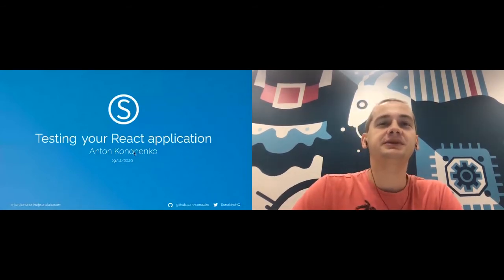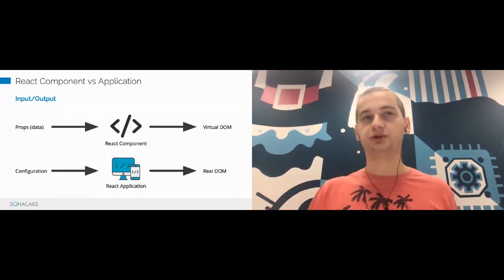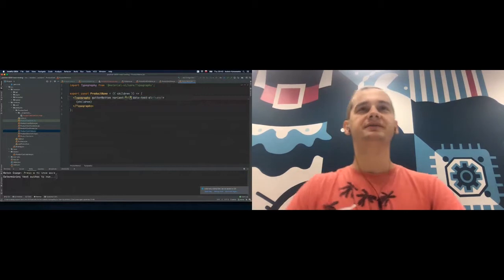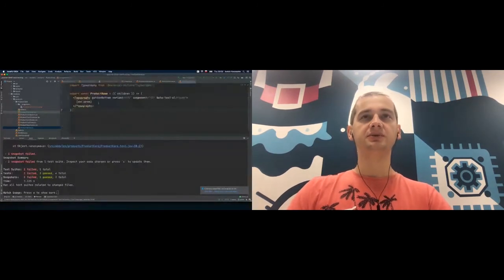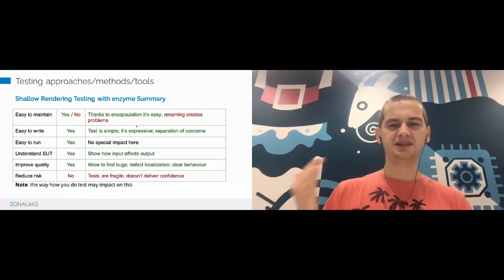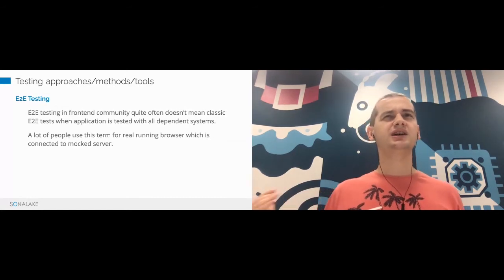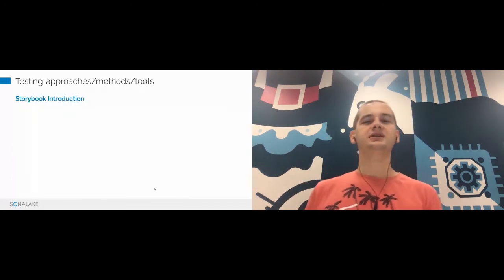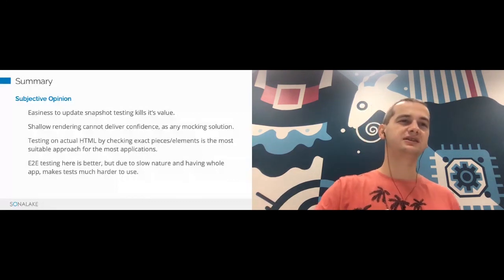Testing your React application | Anton Kononenko [PiątkOps] pozitive technologies 2020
Testing React applications sometime may be challenging and approached in different ways. Snapshot testing, shallow rendering, unit testing, integration testing. What should we choose? What is the best option for us? What would each option give? On all of these questions, you would find the answer on the presentation.

Anton Kononenko (Sonalake)
[PiątkOps]